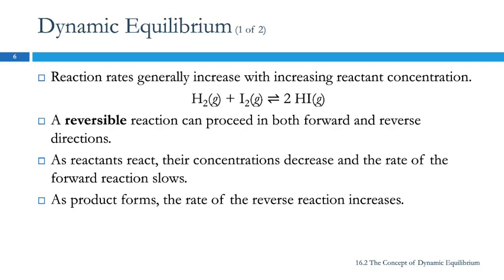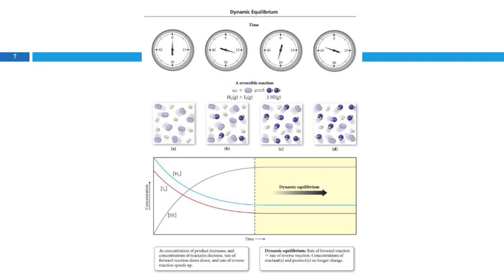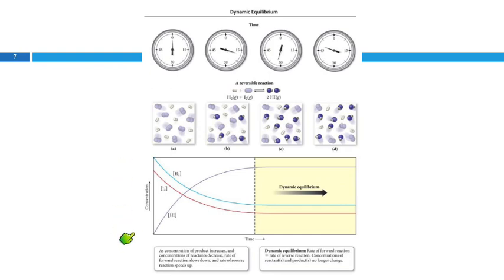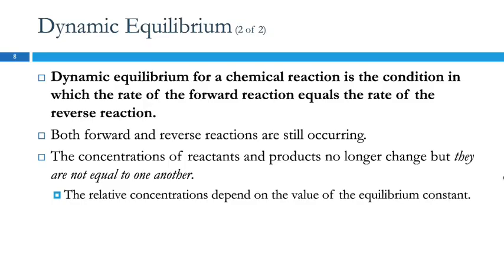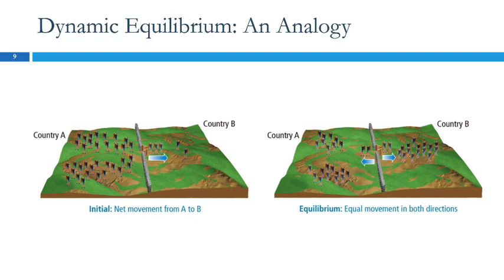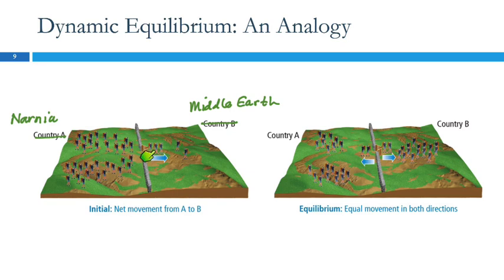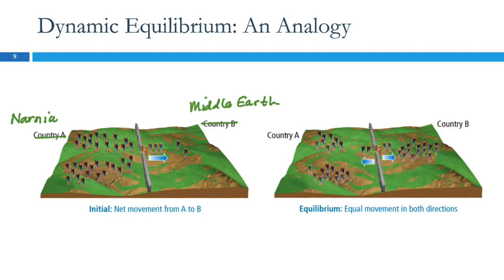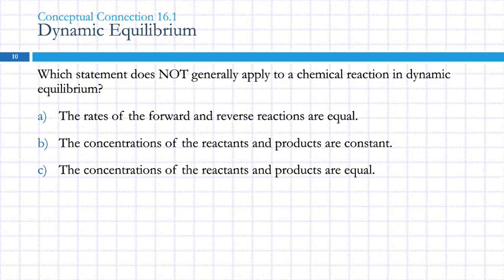16.2 The Concept of Dynamic Equilibrium